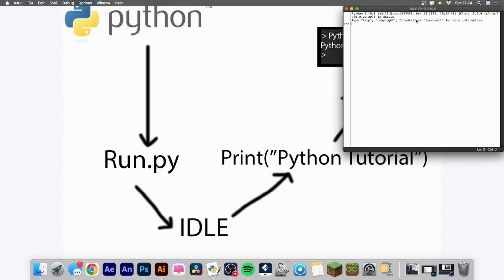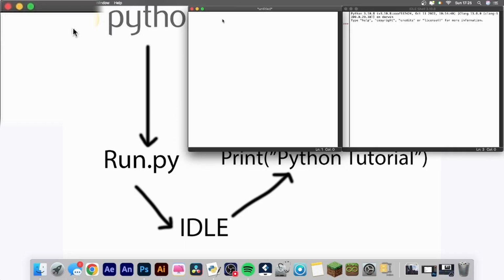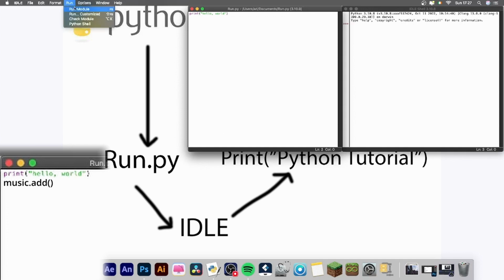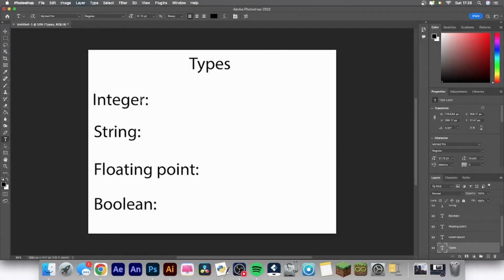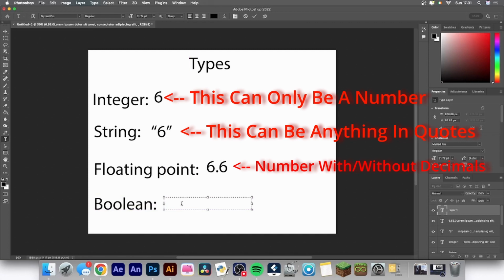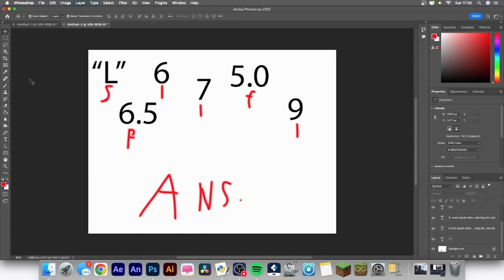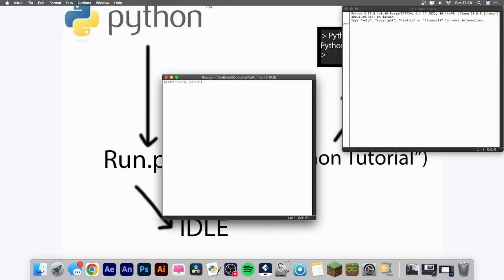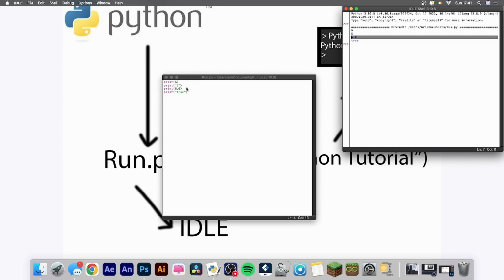Learn Python 2022 On Mac OS - EP 2: Print()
Today We Will Talk About Python's Print() Method.

Next Video We Will Talk More About Types
And How To Put Them Together In A Print Method

Next Video:
( Placeholder )